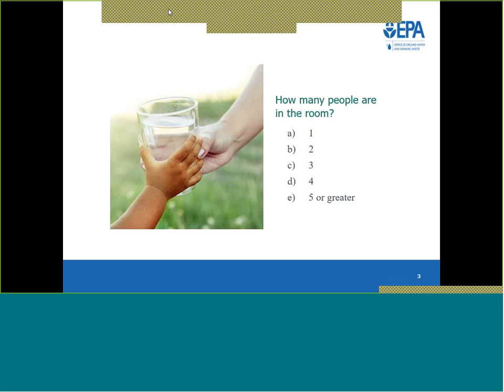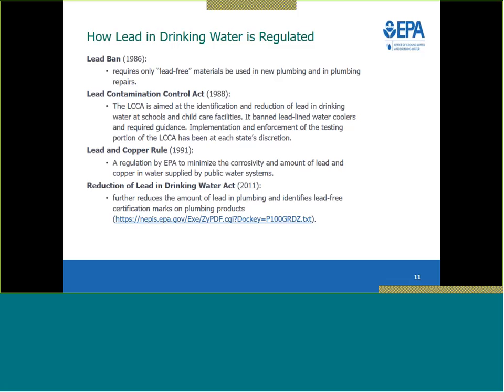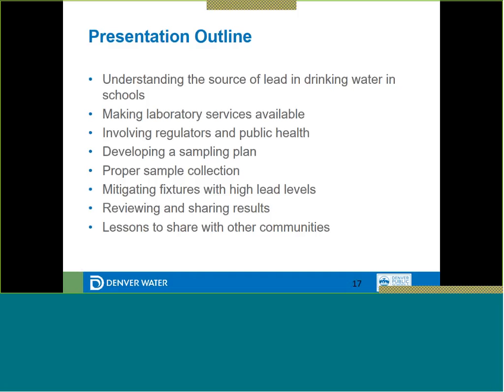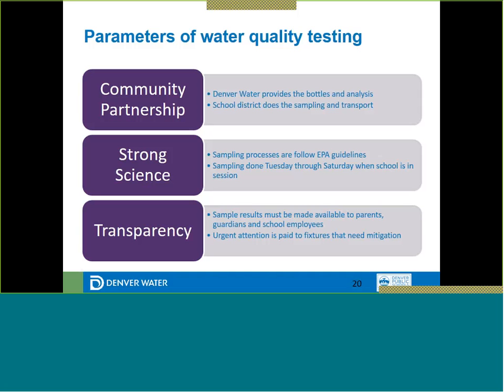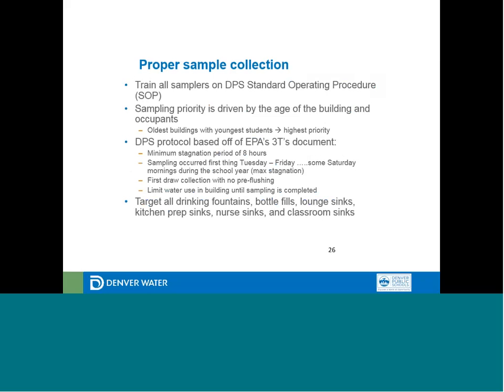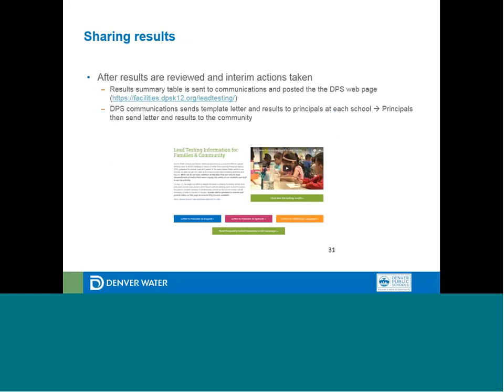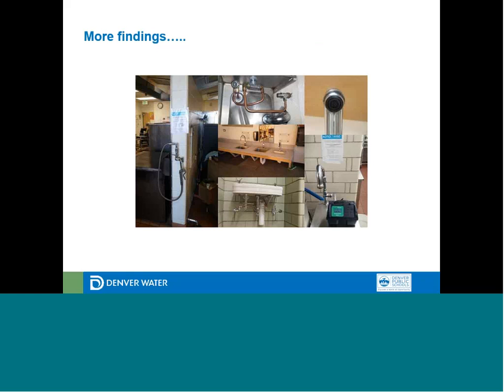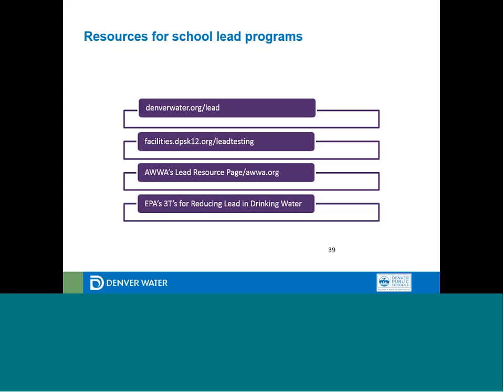Webinar: Reducing Pb in Drinking Water in Schools in Denver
EPA's webinar highlights examples of efforts to reduce lead in drinking water in schools and child care facilities by Denver Water and Denver Public Schools.